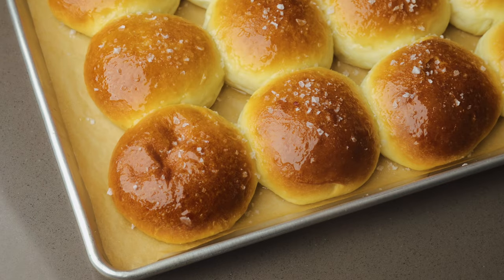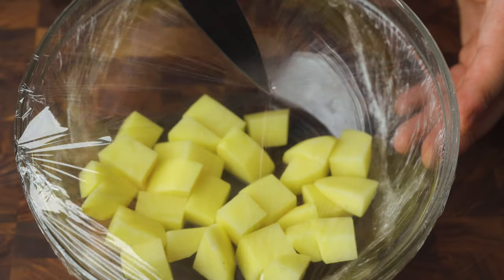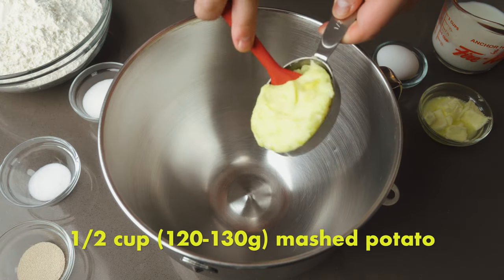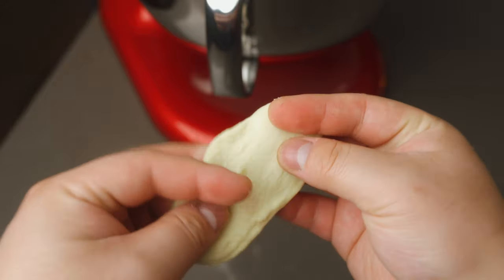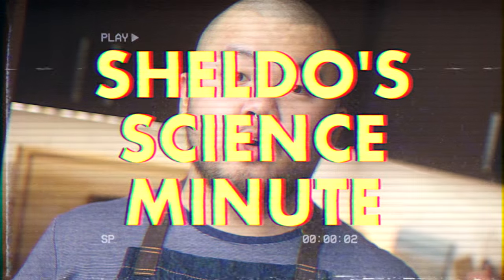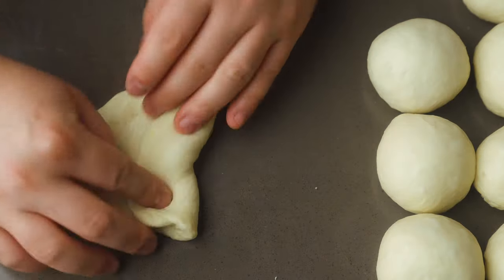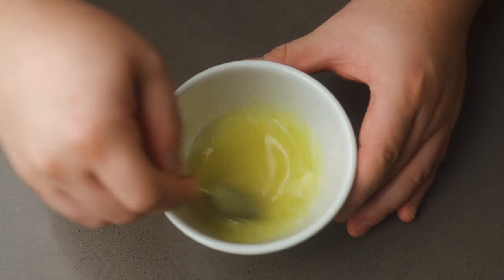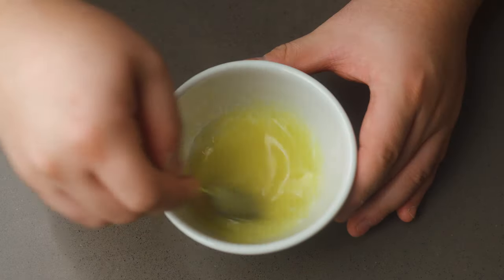The SOFTEST Potato Buns: Leftover Mashed Potatoes Recipe (or from scratch!)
These potato buns are delightfully soft yet chewy at the same time, coated with a shiny honey butter glaze. They're the perfect way to use up any leftover mashed potatoes from the holidays. If you don't have leftover mash, I also show you a quick 5 minute mashed potato shortcut.

This dough is so versatile. Turn these into the best burger buns by skipping the honey glaze and adding sesame seeds.

The Softest Potato Buns Recipe

Quick Mash
- ~200g potato, peeled and cut into 1/2 inch chunks
- 14g (1 tbsp) unsalted butter
- (30-40g) 2-3 tbsp milk

Dough
- 120-130g (~1/2 cup) mashed potatoes, room temp
- 560g (4 cups) bread flour OR AP flour
- 8g (2 1/4 tsp) yeast
- 45g (3 tbsp) granulated sugar
- 12g (2 tsp) salt
- 56g (4 tbsp or 1/4 cup) unsalted butter, softened
- 55g (1 large) egg, room temp
- 240g (1 cup) milk, room temp

Honey Butter Glaze
- 42g (3 tbsp) unsalted butter, melted
- 20g (1 tbsp) honey
- Flaky sea salt for garnish

Burger Bun Option
- 1 egg, well-beaten with a pinch of salt
- sesame seeds

Quick Mash
(if not using leftover mashed potatoes)
1. Place potato chunks into a microwave safe bowl along with 2 tsp water. Cover with plastic wrap and cut a little hole to vent steam.
2. Microwave on high for 5-6 minutes, until potatoes are soft.
3. Add in butter and milk. Mash the potatoes. Add more milk if needed.

Make Buns
1. Add all ingredients to stand mixer in order.
2. Mix on med-low speed until everything comes together into one mass.
3. Reduce speed and knead until smooth and elastic, around 10-12 mins. Dough should pass the windowpane test.
4. Turn dough onto counter and shape into smooth ball.
5. Scrape out gunk from mixer bowl. Add some oil to the bowl. Use dough to swirl the oil around and coat the dough ball itself.
6. Cover and let proof for ~1 hour, until doubled in size.
7. Turn out and press out any air. Divide into 12 equal portions which weigh around 85-90g each.
8. Shape into 12 taut balls. Lightly press each dough ball flat. Place on lined baking sheet, spacing 1" apart.
9. Cover and proof until doubled in size, 1-1.5 hours.
10. Pre-heat oven to 375F. Make glaze by mixing melted butter and honey until evenly combined.
11. Before baking, brush buns with glaze.
12. Bake for 16-18 mins until tops are golden and interior temp is 200F.
13. When buns are done, take out of the oven and immediately brush again with glaze. Finish with a sprinkle of flaky salt on top.
14. Let cool 5-10 minutes before serving. Can be kept at room temperature in a sealed container for up to 3 days. Re-heat in the microwave for 10-15s to refresh.

Alternatively, to make the best burger buns: skip the honey glaze. Right before baking, brush the buns with an egg wash and scatter over sesame seeds.

Chapters
00:00 Intro
00:27 Welcome
00:57 Five Minute Mashed Potatoes
02:55 Make Potato Buns Dough
04:23 Gluten Development
05:10 First Proof
05:47 Why Add Potatoes? (Science Minute)
06:27 Divide & Shape Buns
08:31 Bake Buns
09:20 Finish Buns
09:47 Yum!
10:35 Outro

Featured painting: “Earth’s Shore: Tofino” by Santhe LeBlanc